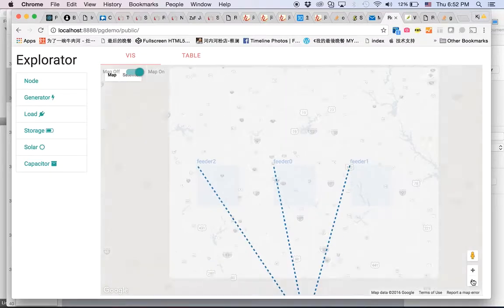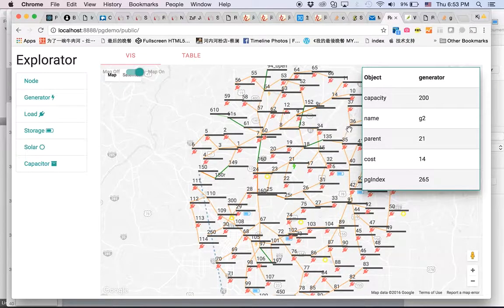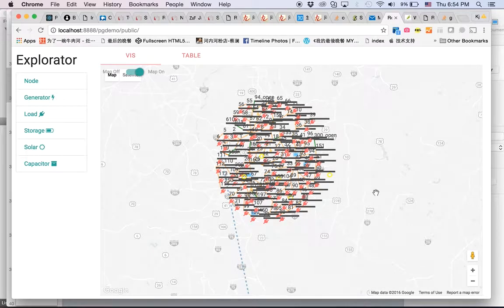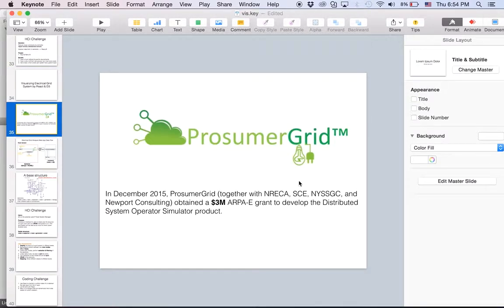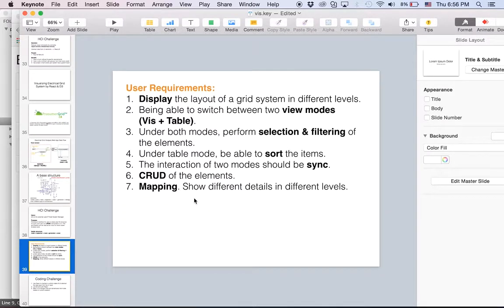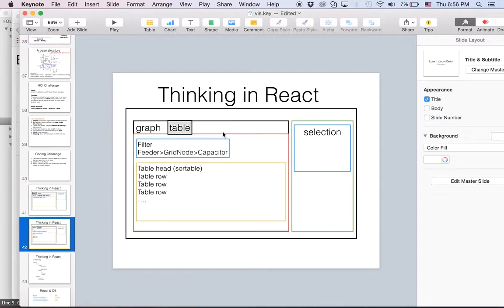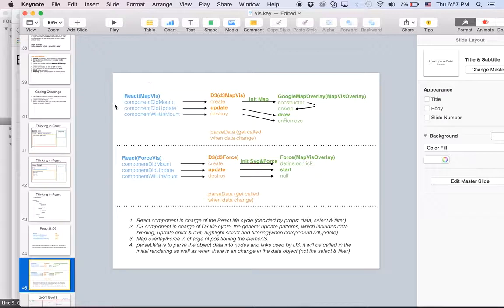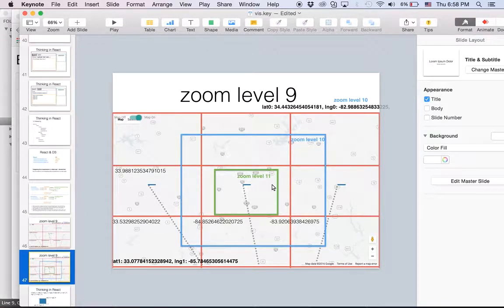react + d3 vis